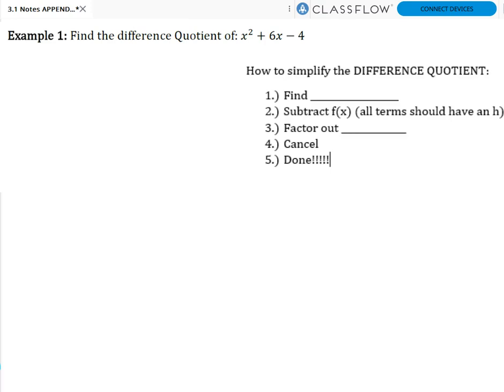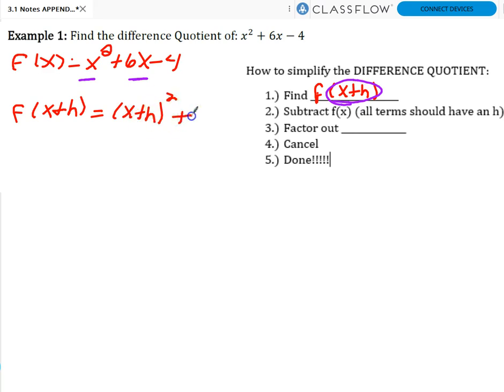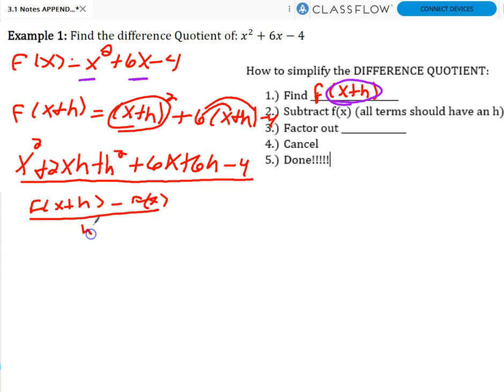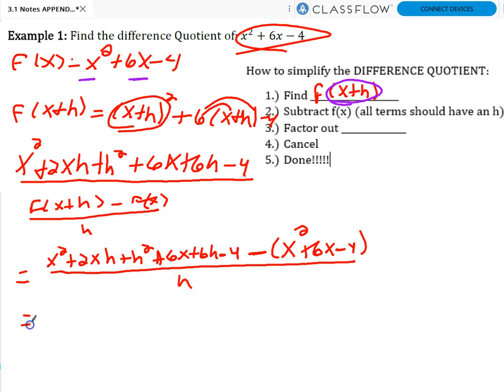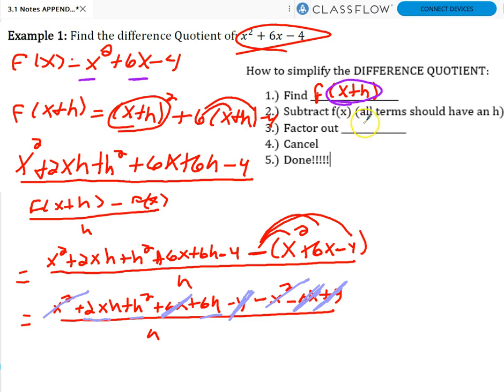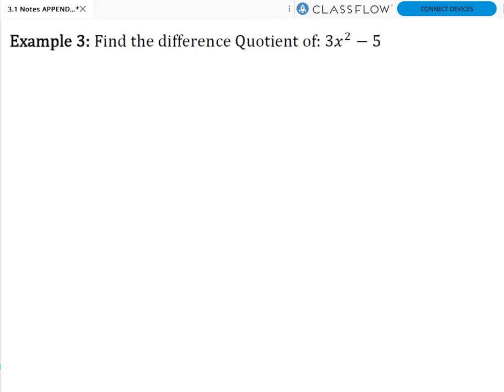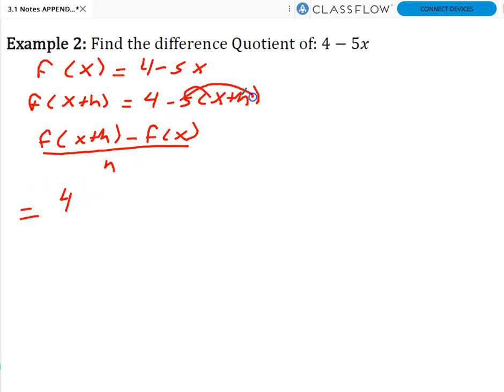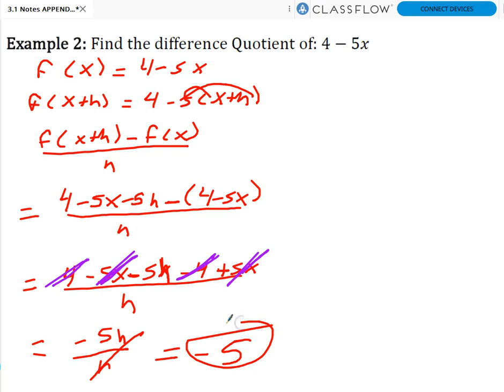3 1 Notes Appendix Part 2